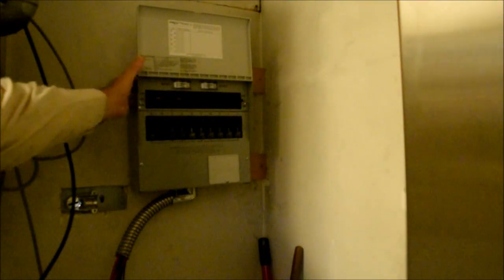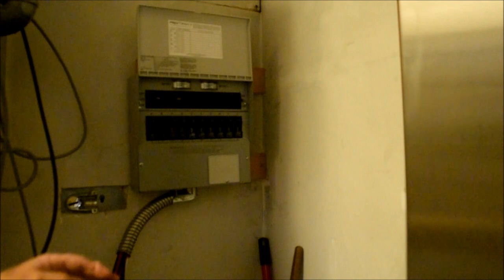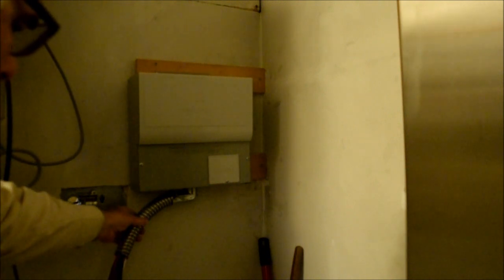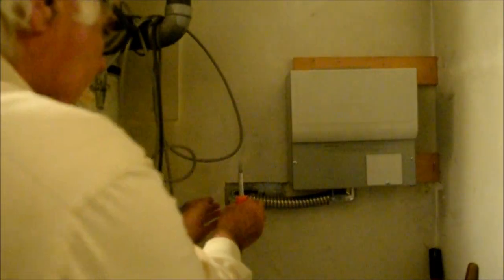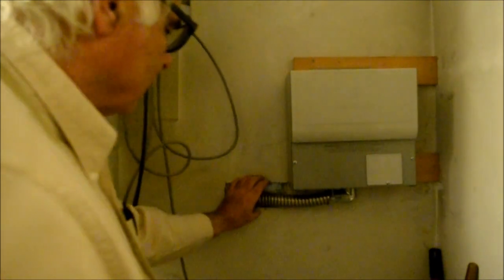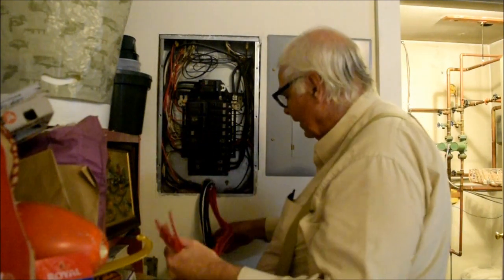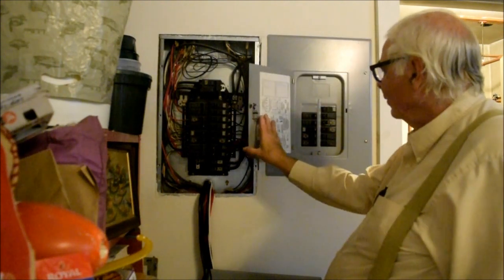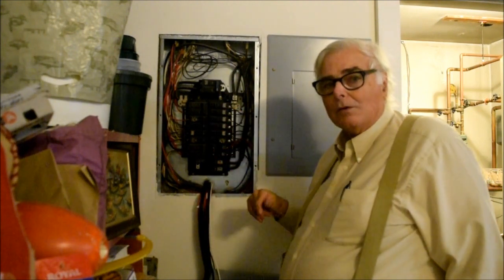Building a Solar/Battery Backup Home Power System #1 - Installing a Transfer Switch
In this video I talk about the Solar/Battery backup power system I am installing in my house.  This video is about installing a transfer switch to isolate backed of circuits from the grid.